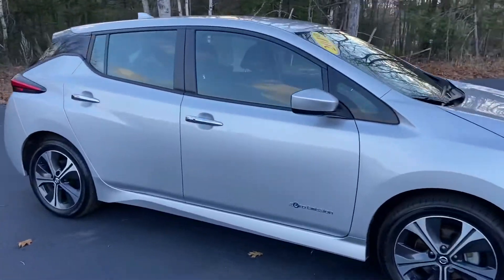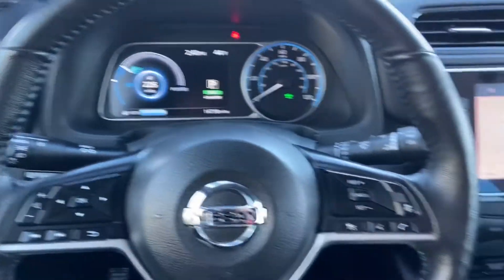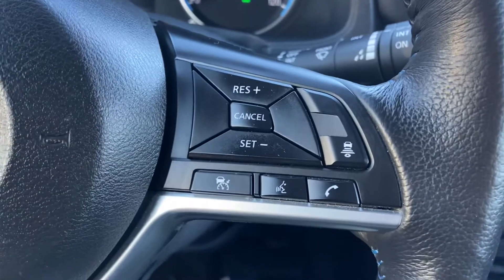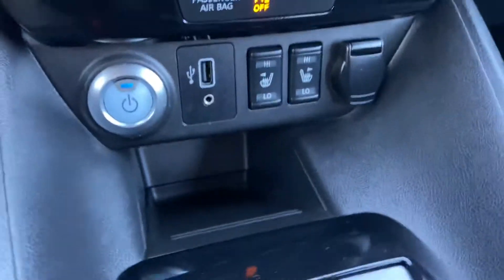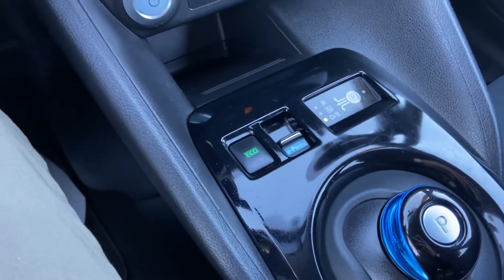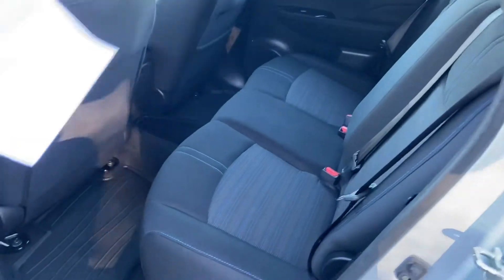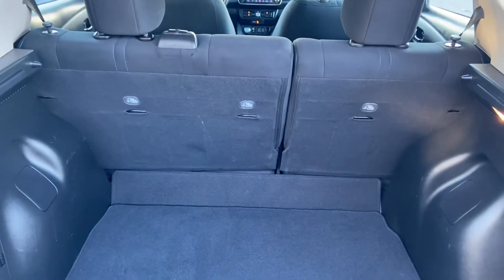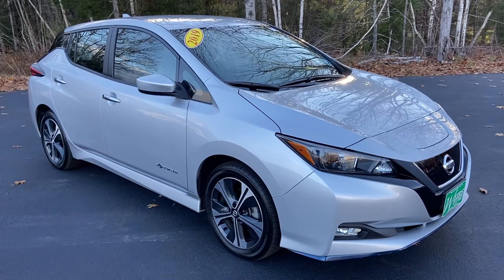2019 Nissan Leaf SV PLUS EV - B21056C